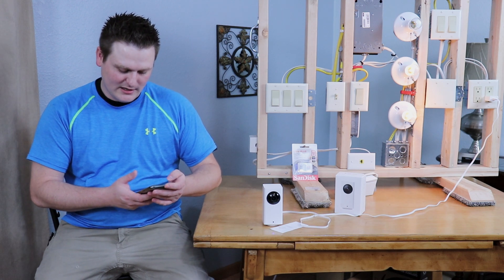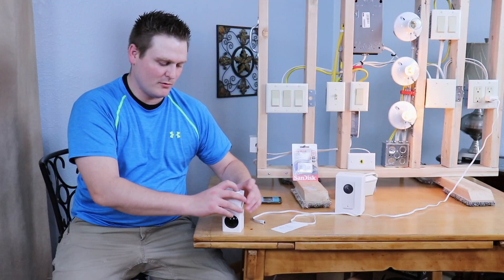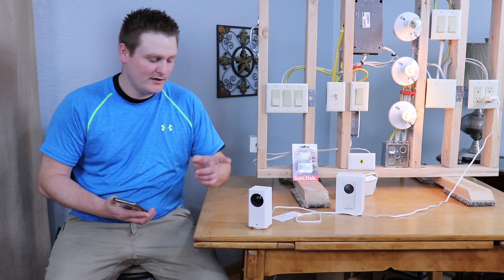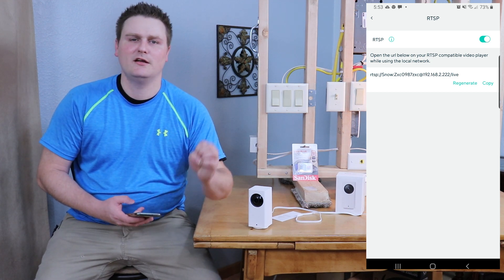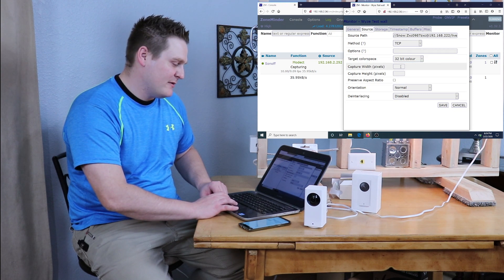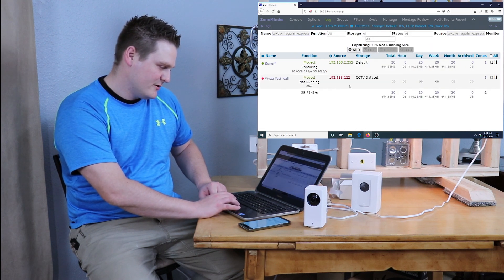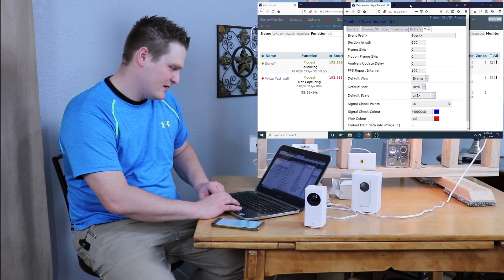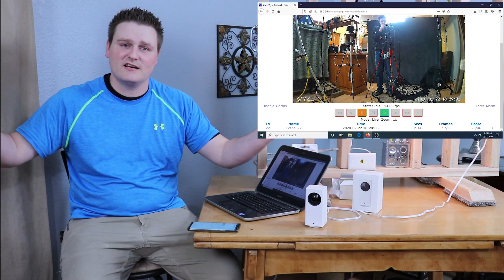Wyze Pan Cam RTSP Setup & Install. (How to setup Wzye on ZoneMinder) Part 2. 2020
This Guide will take you from A to Z From getting the RTSP Firmware installed.
To setup RTSP on Zoneminder. To config the Camera on ZoneMinder What the different
setting are for on Zoneminder.

Links

PRODUCT Link

Wyze Cam Pan Tilt Zoom. Black

INFO LINKS

UGREEN SD Card Reader:

SD MEMORY CARDS:
Sandisk Micro SDXC v10 32gb + Memory Card Reader:

SanDisk 64GB Micro SDXC 2x

SanDisk Ultra 128GB:

OTHER LINKS:
Wyze Pan Cam:

Cam Accessories and Water Proof Case
Wyze Cam Pan Protective Case with Metal Wall Mount:

Wyze Cam Pan Wall Mount:

Cam Pan Protective Case Weather Proof:

Wyze Cam Pan Wall Mount Kit:

Cam Pan Wall Mount, Weather Proof:

Cables:
10Ft White Cable,10Ft Extra Long:

15ft/4.5m Mini USB Cables Black:

33Ft Security Camera Power Extension Cable: